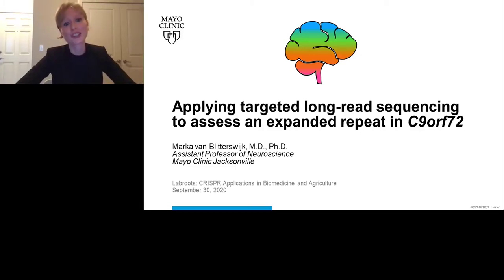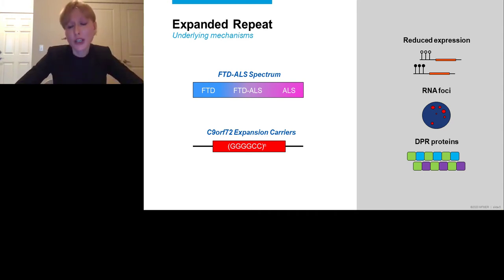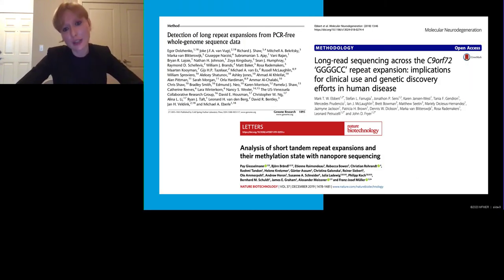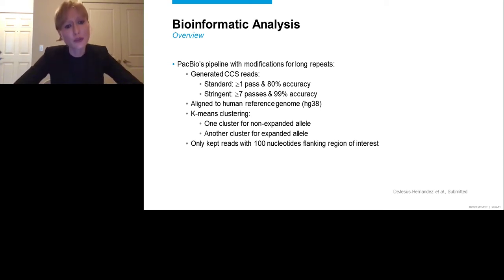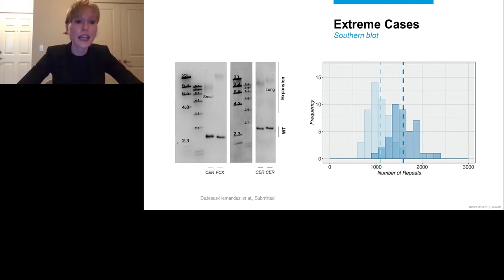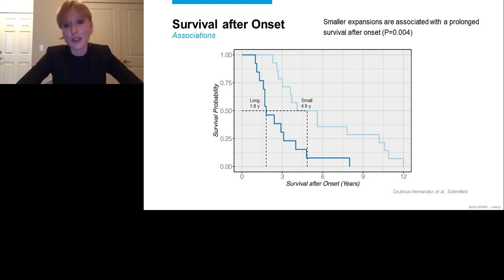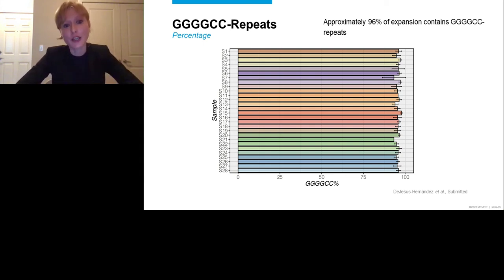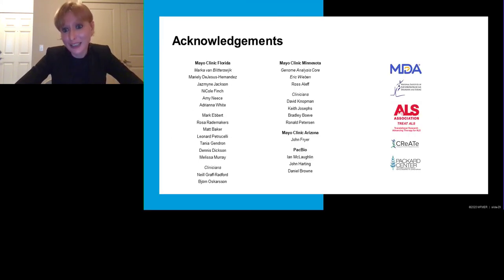Applying targeted long-read sequencing to assess an expanded repeat in C9orf72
Presented By: Marka van Blitterswijk

Speaker Biography: Dr. Marka van Blitterswijk is an Assistant Professor and Associate Consultant in the Department of Neuroscience at Mayo Clinic. She obtained her MS degree in Bioinformatics at Johns Hopkins University (Baltimore, MD).

Webinar: Applying targeted long-read sequencing to assess an expanded repeat in C9orf72

Webinar Abstract: A repeat expansion in the C9orf72-SMCR8 complex subunit (C9orf72) represents the most common genetic cause of two fatal neurodegenerative diseases: frontotemporal dementia (FTD) and amyotrophic lateral sclerosis (ALS). To determine the length of this repeat expansion, we used No-Amp sequencing (Pacific Biosciences [PacBio]), a targeted amplification-free long-read sequencing technology.